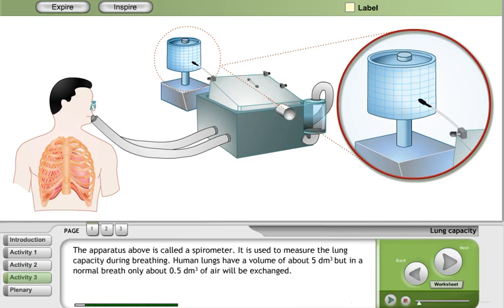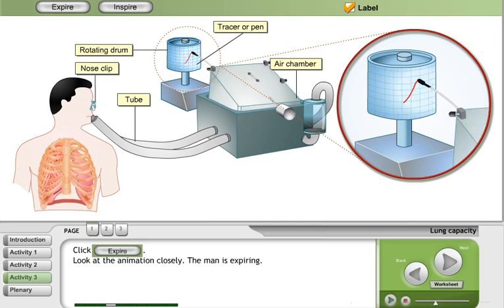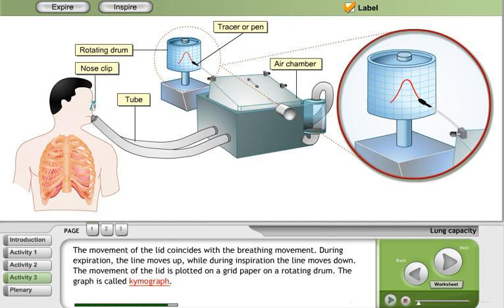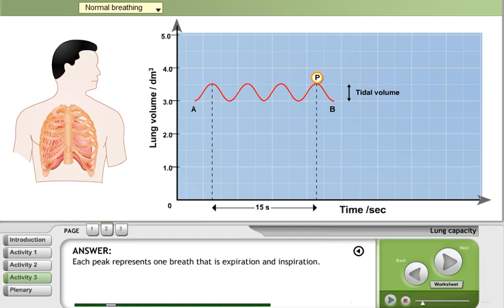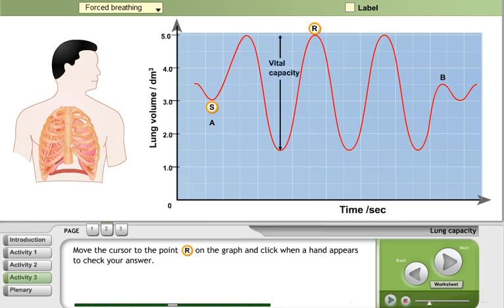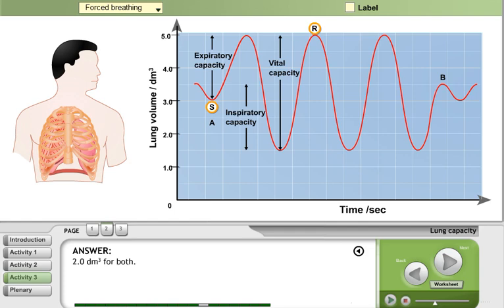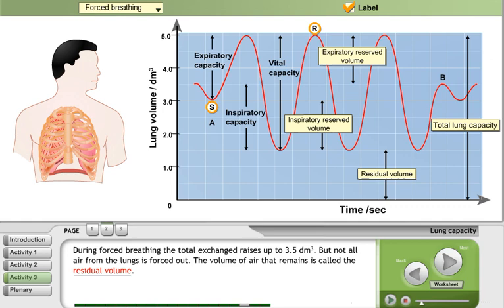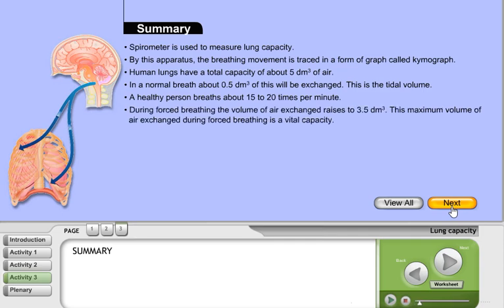Lung Capacity Animation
Aim: To learn how breathing is controlled by the breathing centre in the medulla oblongata and by the autonomic nervous system and to understand its overall homeostasis process that maintains the partial pressure of carbon dioxide at a constant level in the blood plasma.